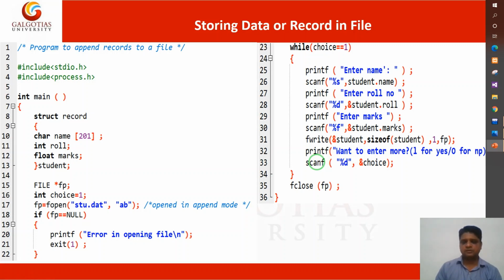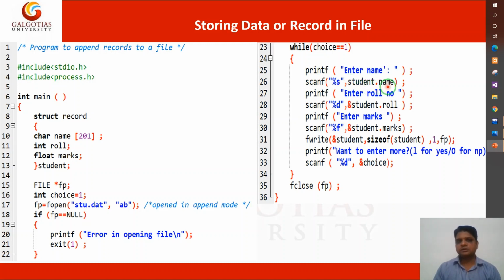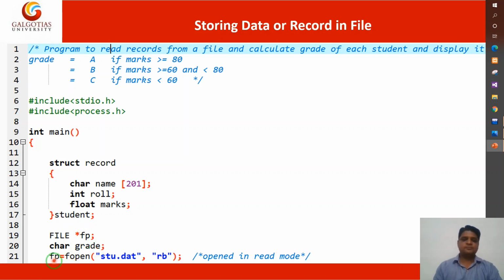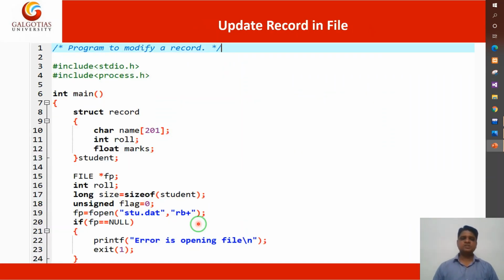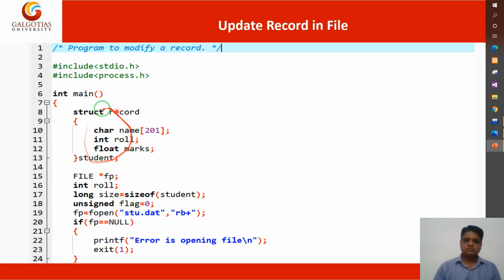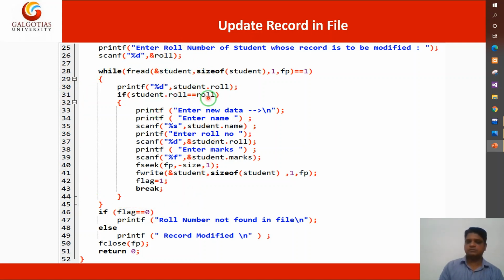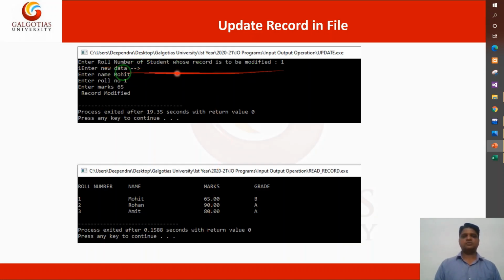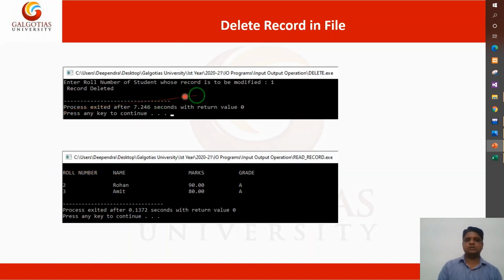BCS01T1003, Programming for problem solving using C: Storing, Adding and Retrieving of Data